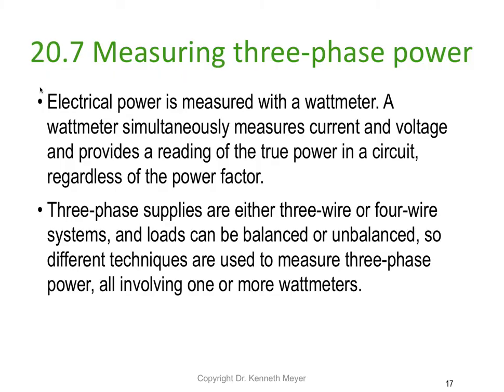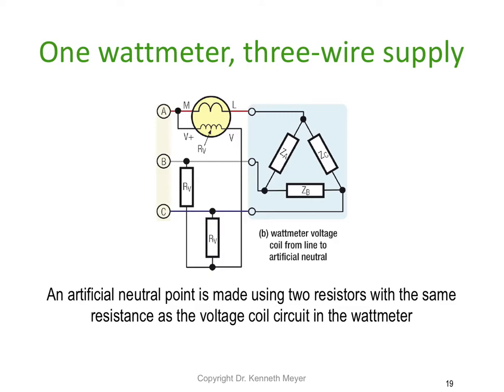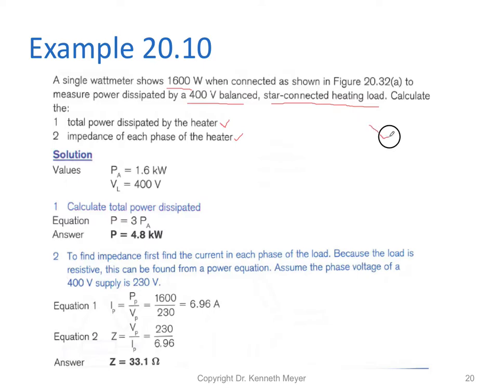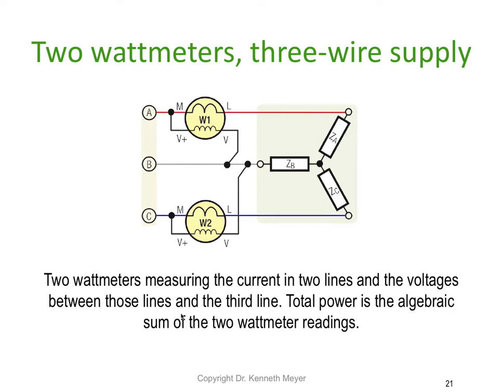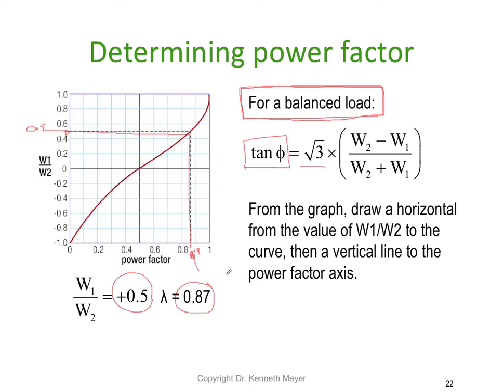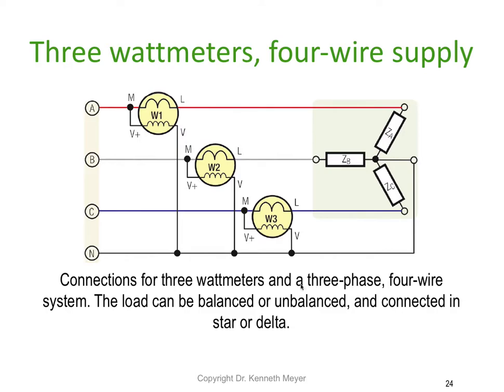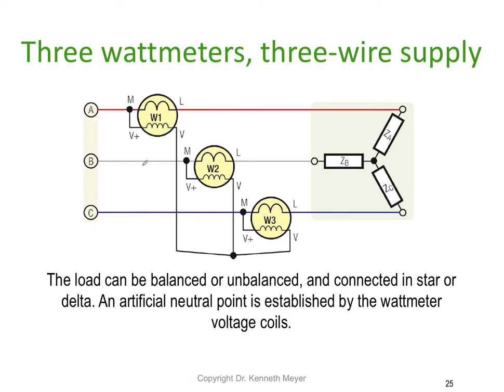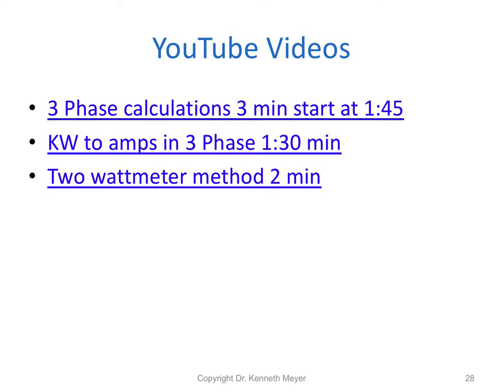AC Lesson 11 Part 2 complete Ken Meyer